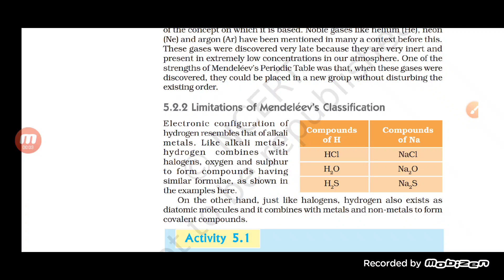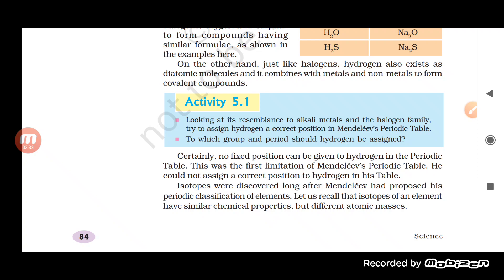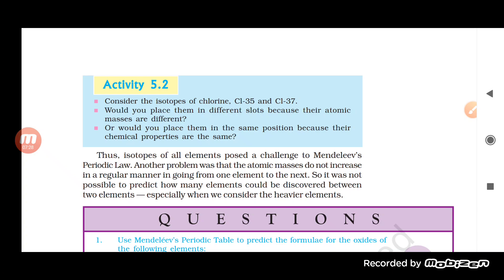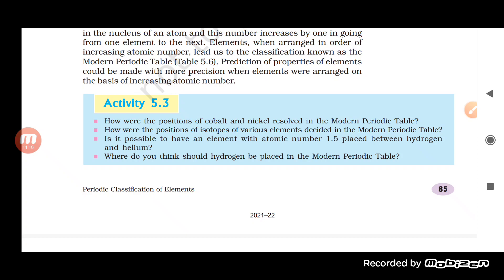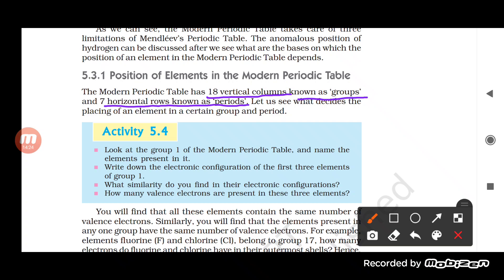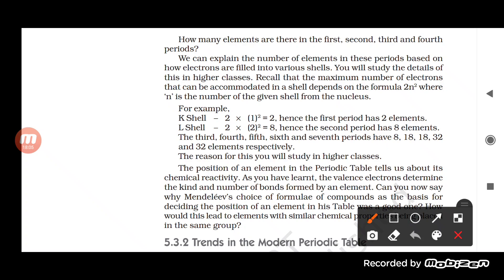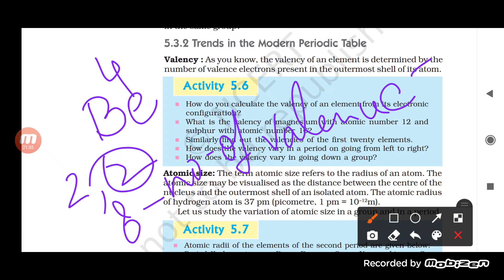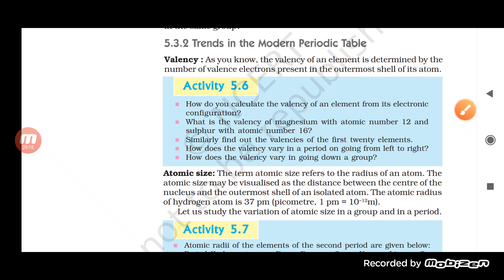Class X Science 24-12-2021 by Ms Mridulata Upadhyay Periodic classification of elements